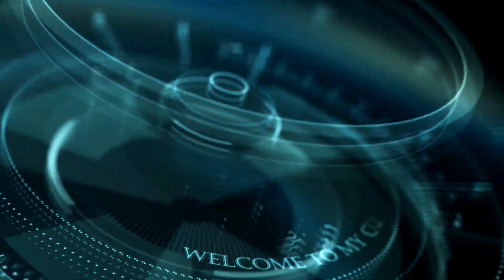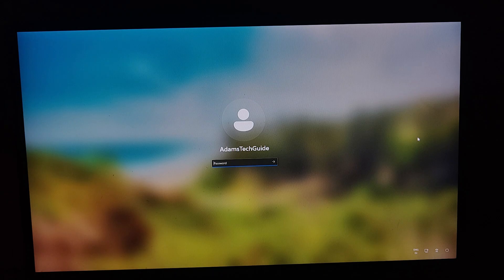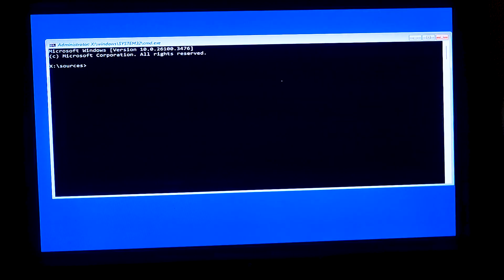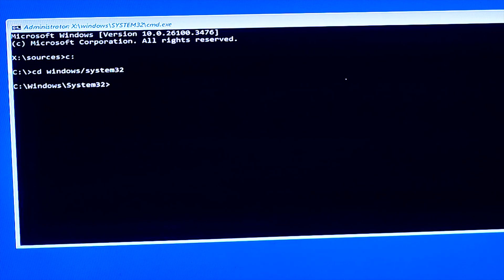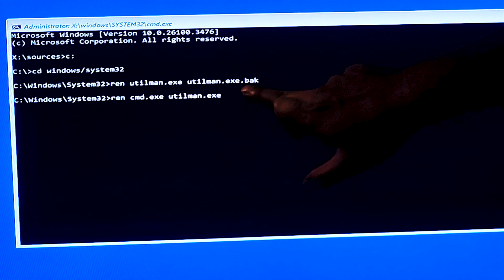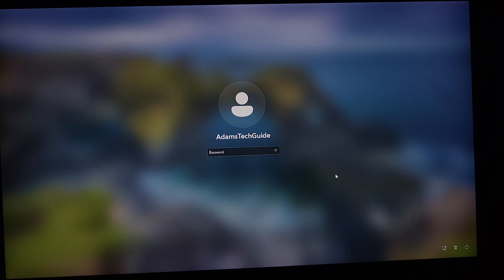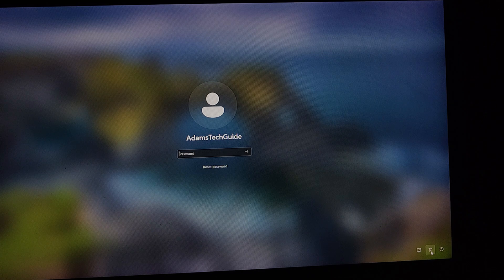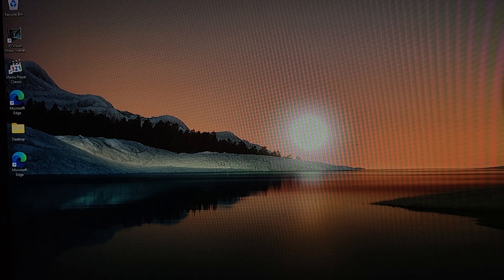Forgot Windows Password ? Reset It from Lock Screen 2025 | Windows10/11 | Adams Tech Guide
Use this process if you've forgotten your windows password and want to reset it from the lock screen.

Command :-
First Part to Rename cmd.exe to utilman.exe :-
c:
cd windows/system32
ren utilman.exe. utilman.exe.bak
ren cms.exe utilman.exe

Second Part to open the Password Reset windows from the lock screen:-
control userpasswords2